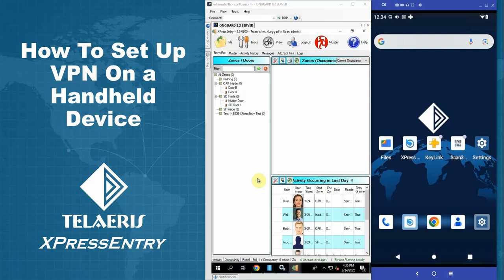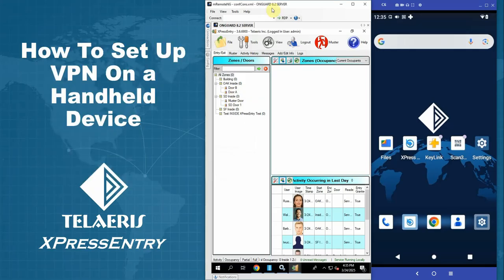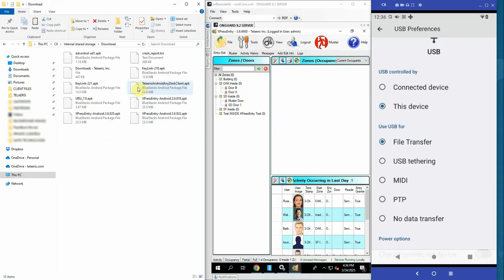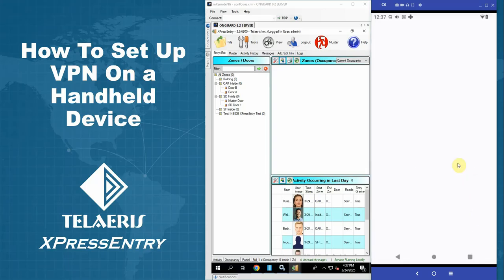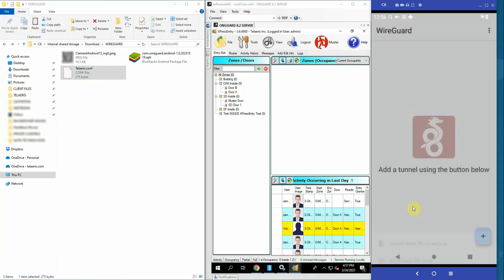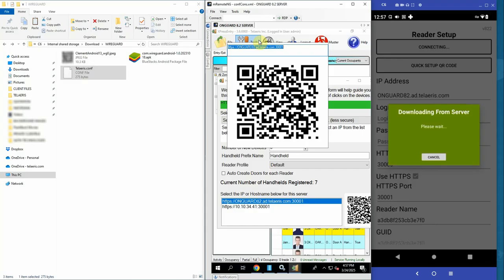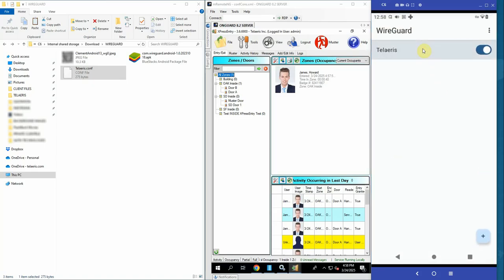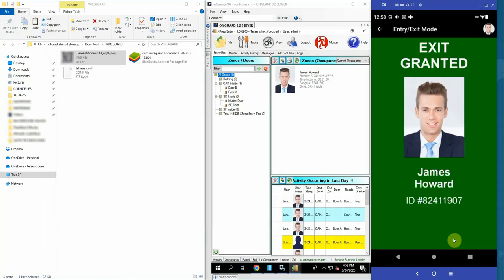XPressEntry - How To Set Up VPN On a Handheld Device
This Video Shows you how to connect your handheld reader through a public network by using a VPN. With this you are able to connect handhelds in any location that has internet access, extending the reach of mobile authentication beyond the reach of your basic network infrastructure.